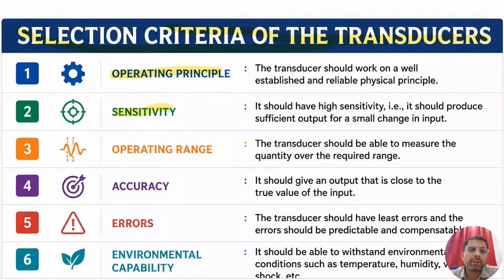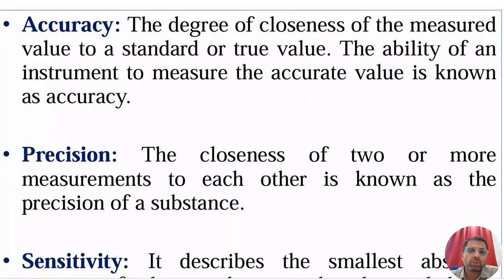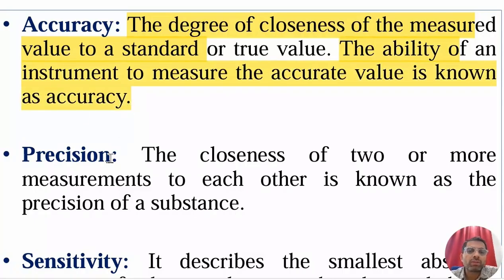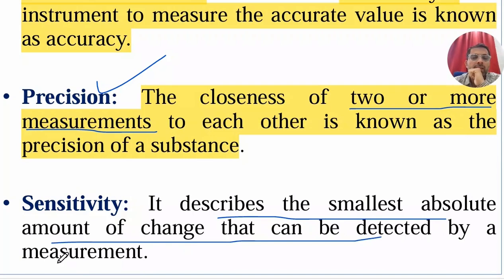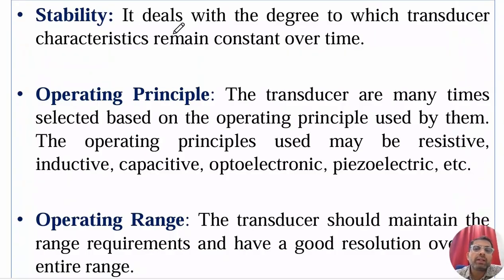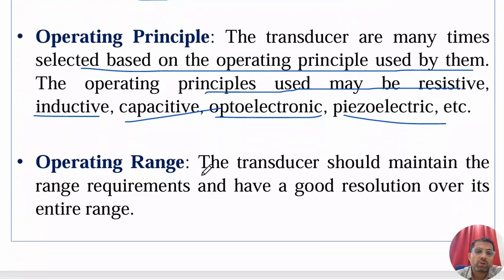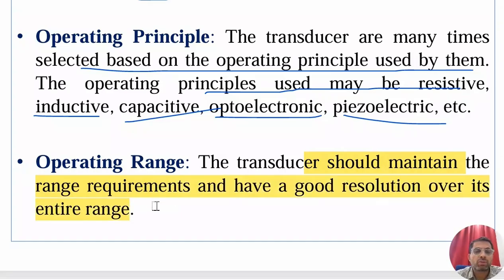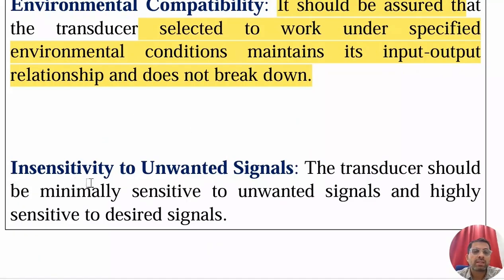Selection Criteria of Transducers | How to Choose the Right Transducer | Instrumentation Engineering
In this lecture, you'll learn the Selection Criteria of Transducers, an important topic in Instrumentation Engineering and Measurement Systems. Selecting the right transducer is essential for obtaining accurate, reliable, and consistent measurement results in industrial and laboratory applications.

📚 Topics Covered:
Introduction to Selection Criteria of Transducers
Measurement Range
Accuracy and Precision
Sensitivity
Linearity
Resolution
Repeatability
Stability
Response Time
Reliability
Loading Effect
Environmental Conditions
Cost and Maintenance
Power Consumption
Practical Examples of Transducer Selection

This lecture explains how engineers choose the most suitable transducer based on application requirements, operating conditions, performance characteristics, and cost. Real-life examples are included to help students understand the concept easily.

🎯 Useful For:
Diploma Engineering Students
B.E./B.Tech Students
Instrumentation Engineering
Electronics & Telecommunication Engineering
Electrical Engineering
Mechanical Engineering
Industrial Automation